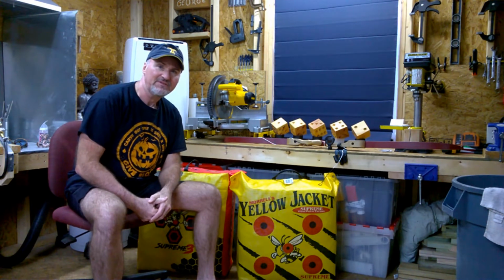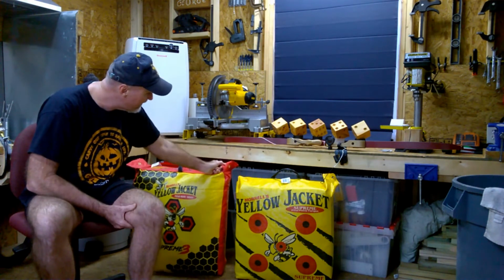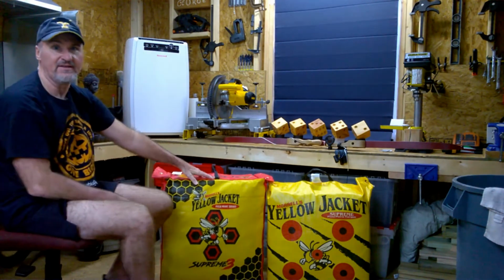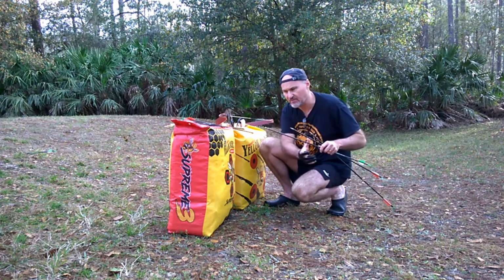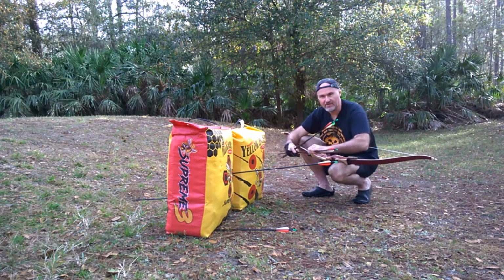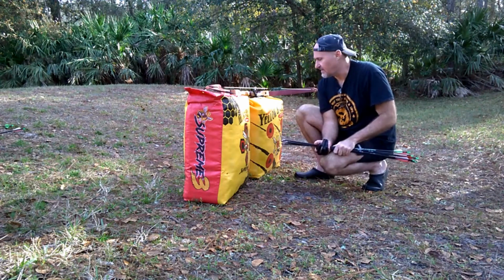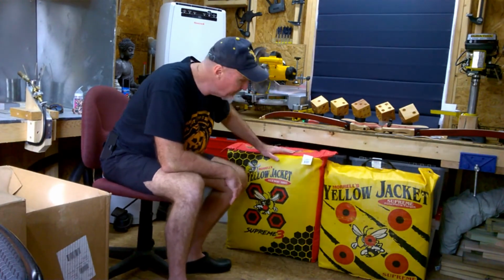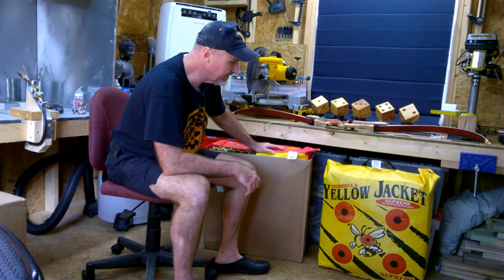Archery Target Review - Morell Yellow Jacket Supreme 1 & 3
I review the Morell Yellow Jacket Supreme Archery Targets version 1 and 3. Demonstration of target hits at 3 distances. Summary of target construction. Testing to see if arrows will bounce at low speed.